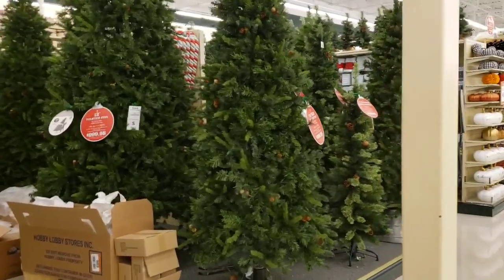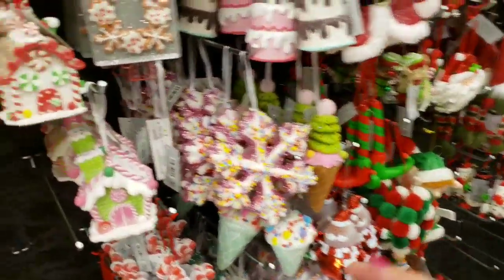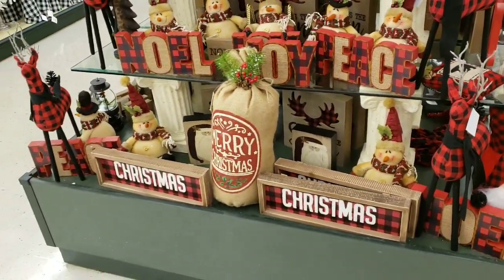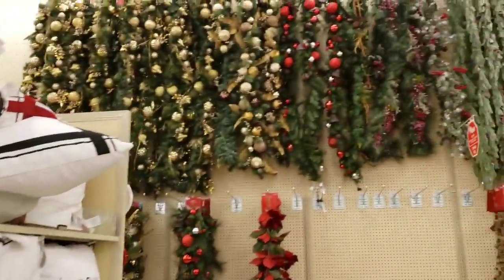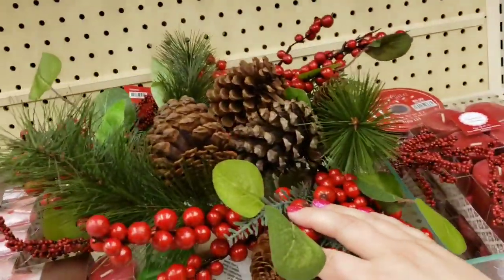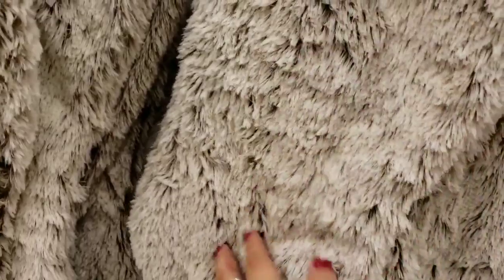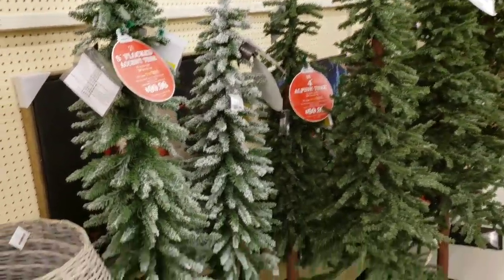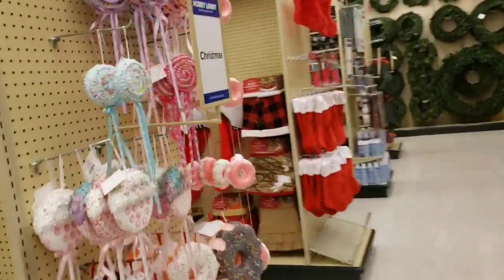HOBBY LOBBY SHOP WITH ME CHRISTMAS 2019